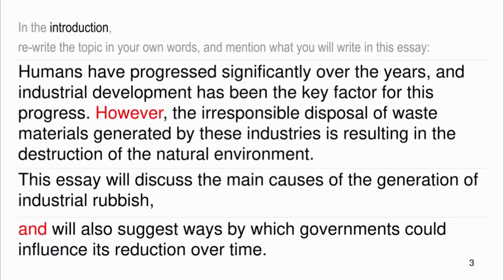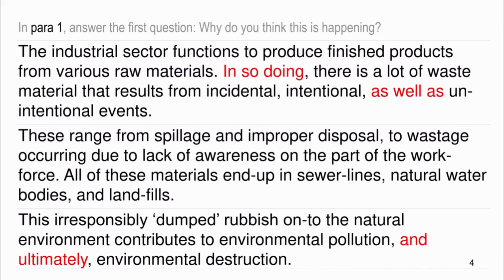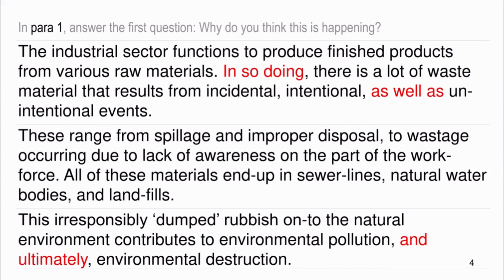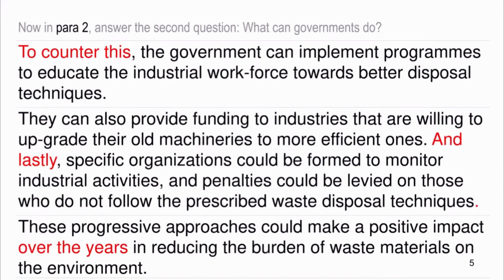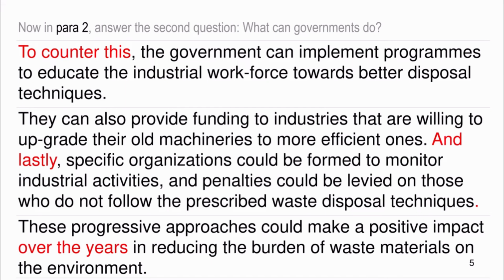How to write a 2 Part Essay | IELTS Book 5 Test B Writing Task 2 | Discussion on Industrial Rubbish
Why do you think this is happening?

What can governments do to help reduce the amount of rubbish produced?

▬▬▬▬▬▬▬▬▬▬▬▬▬▬▬▬ IELTS LAVIN ▬▬▬▬▬▬▬▬▬▬▬▬▬▬▬▬

How to write a 2 Part Essay in 4 paras

Writing a 2 part essay in 4 paragraphs can be challenging, but it's definitely doable with the right structure and organization. Here's a simple format that you can follow to write a 2 part essay in just 4 paragraphs:

Paragraph 1: Introduction

In the first paragraph, start with an attention-grabbing sentence or a hook that will capture the reader's interest.
Introduce the topic and provide some background information.
State your thesis statement, which should include your two main points that you will be discussing in the essay.
Paragraph 2: First Point

In the second paragraph, introduce your first point or argument.
Provide evidence and examples to support your point.
Use transition words to smoothly connect your ideas and sentences.
Paragraph 3: Second Point

In the third paragraph, introduce your second point or argument.
Paragraph 4: Conclusion

In the fourth and final paragraph, restate your thesis statement in a new and interesting way.
Summarize your main points and arguments.
End with a strong concluding statement that leaves a lasting impression on the reader.
Remember to proofread your essay and check for any spelling or grammatical errors before submitting it. By following this format, you can write a compelling 2 part essay in just 4 paragraphs.

how to write a 2 part essay
how to write a 2 paragraph essay
how to write a two part essay
how to write a 2-3 paragraph essay
how to write two part question essay
how do you write a 4 paragraph essay
causes for increased indsutrial rubbish

▬▬▬▬▬▬▬▬▬▬▬▬▬▬▬▬ IELTS LAVIN ▬▬▬▬▬▬▬▬▬▬▬▬▬▬▬▬

▬▬▬▬▬▬▬▬▬▬▬▬▬▬▬▬ IELTS LAVIN ▬▬▬▬▬▬▬▬▬▬▬▬▬▬▬▬

▬▬▬▬▬▬▬▬▬▬▬▬▬▬▬▬ IELTS LAVIN ▬▬▬▬▬▬▬▬▬▬▬▬▬▬▬▬

▬▬▬▬▬▬▬▬▬▬▬▬▬▬▬▬ IELTS LAVIN ▬▬▬▬▬▬▬▬▬▬▬▬▬▬▬▬